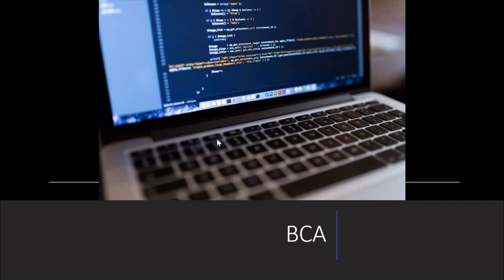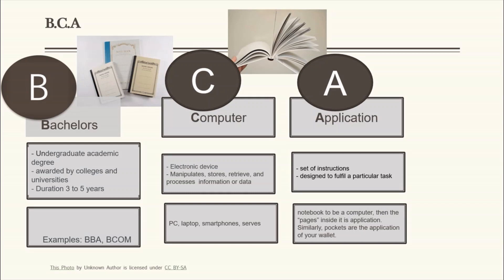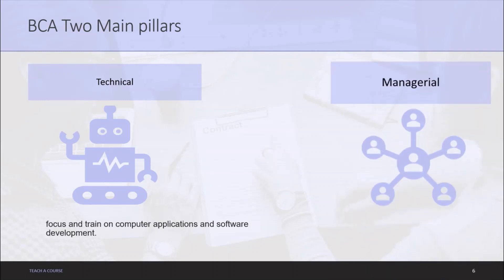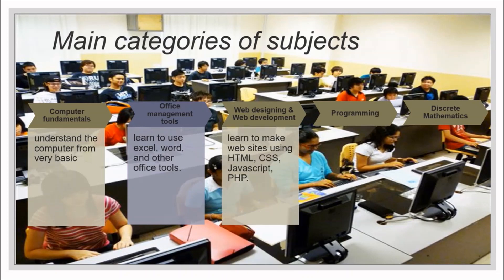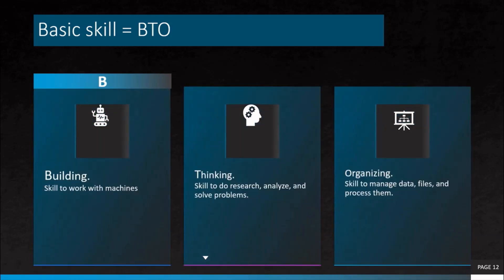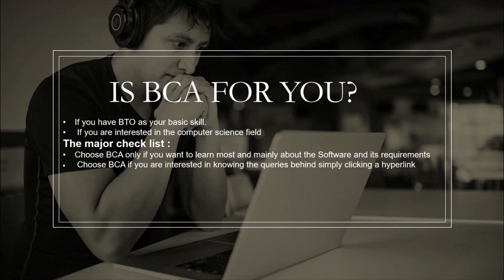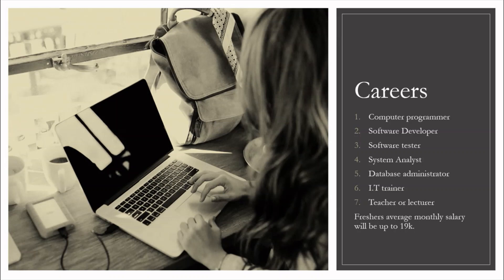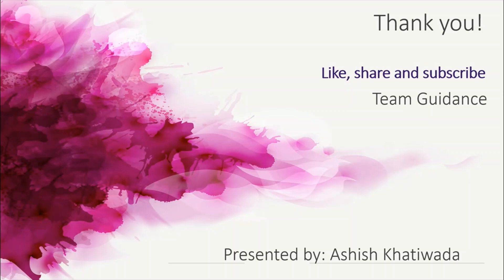BCA Course Details | After 12th BCA | Skills required | Is BCA for you? | BCA Career and Salary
Hi everyone, we hope you all are doing well. This video is presented by Ashish Khatiwada from Guidance Team.

Guidance team is right up to help you find the right guidance with the right click. If you are someone who is interested in technology and is worried about what to choose after 12th commerce, please watch this video. This video is on the BCA (Bachelor of Computer Application) Course that one can take after 12th Commerce. Bachelor of computer application is such an important course and can be opted by someone who is really keen to became a technocrat.

One important point missed out in the video is regarding "eligibility" to purse BCA course.
The basic BCA eligibility is at least 45% to 50% in Class 12 in any stream with English as passing subject. The minimum aggregate varies from college to college.

How Toppers Make their Time Table for study | How to score 100 out of 100 | Motivational Video

WE WORK AND STRIVE HARD TO GIVE YOU THE RIGHT GUIDANCE.

0:00 Introduction
0:28 Understand in details the Fullform of BCA
2:16 What is BCA?
2:48 Two Main Pillars of BCA
3:34 What will you study in BCA?
5:05 Top 3 "How" that every BCA grad should answer?
5:36 Skills to do BCA
6:58 Is BCA for you?
7:56 Careers
8:56 Salary
9:18 Bonus Tip
9:50 Conclusion